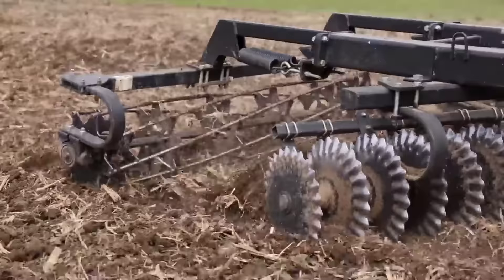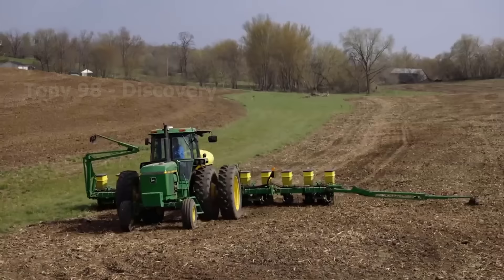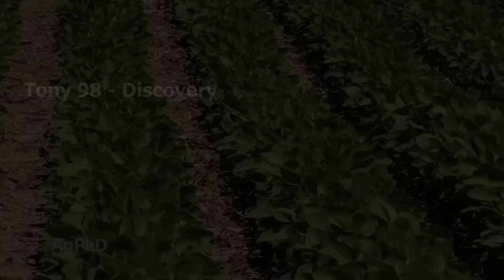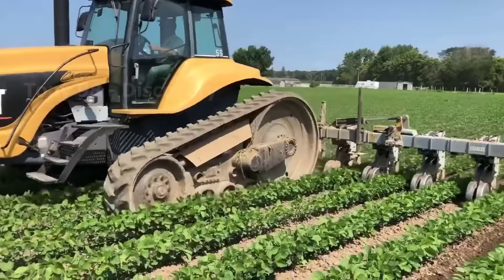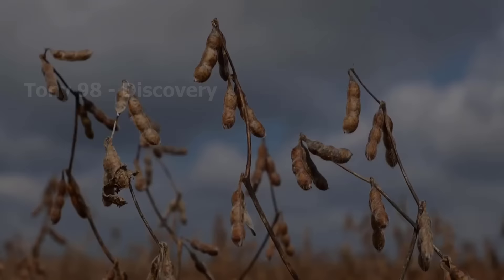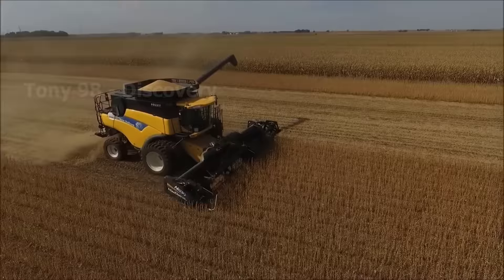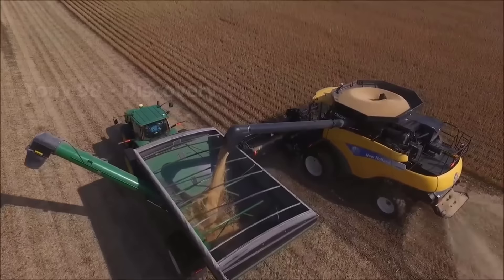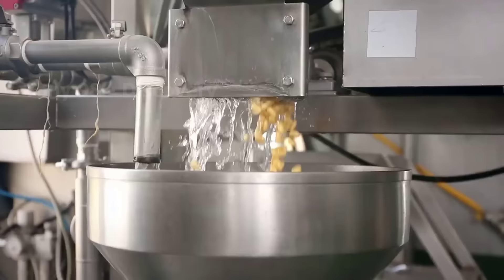How are 135 tons of soybeans produced by American farmers - American Farming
Today we are going to soybean farms in the United States to see how millions of tons of soybeans are grown and harvested.